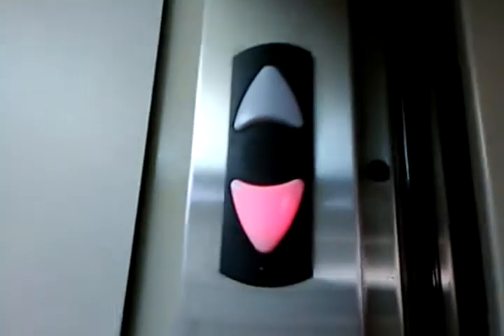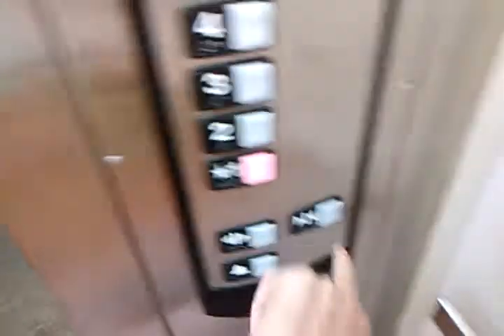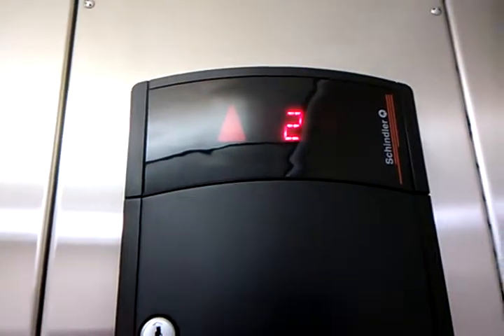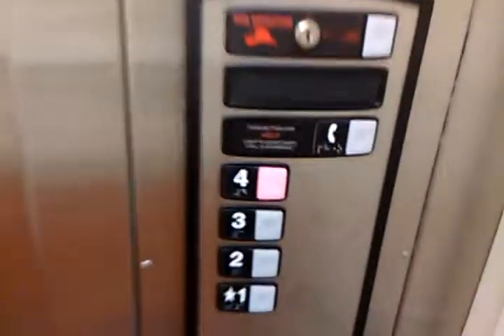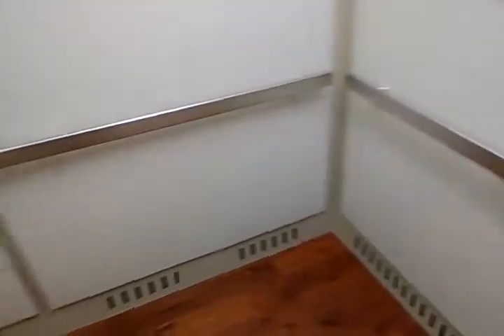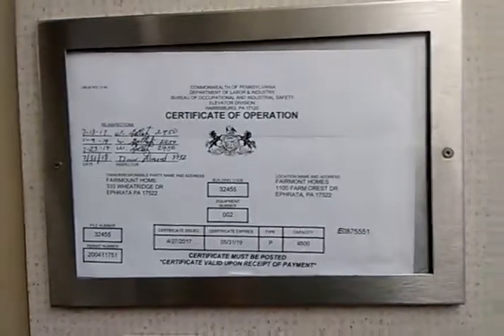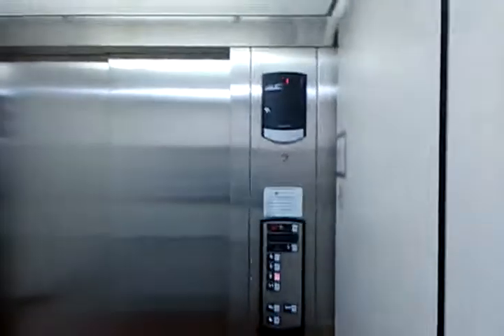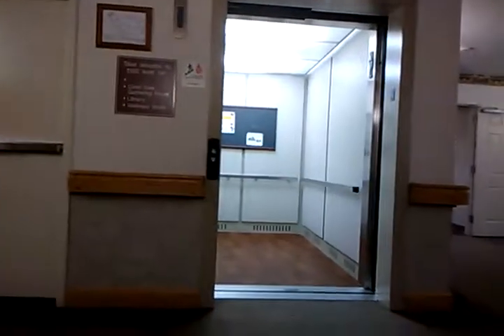September 2018: Schindler 330A Hydraulic elevator @ Crest View Fairmount Homes Ephrata, PA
(taken 9/8/18) This is a retake of the crest view elevator at Fairmount. This elevator always seems to be getting worse and worse every time I film it. After all, it is a Schindler 330A.

Be sure to follow me MRM 906 loves elevators on Flickr, where I will post on the account at least once or twice a week.